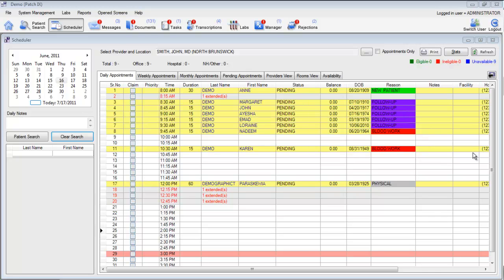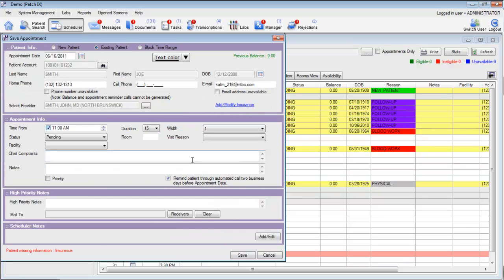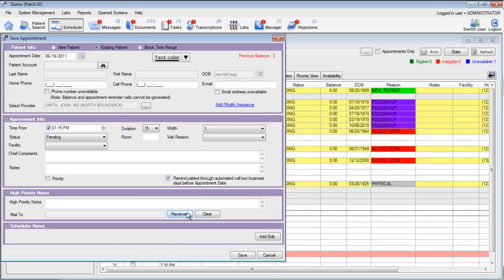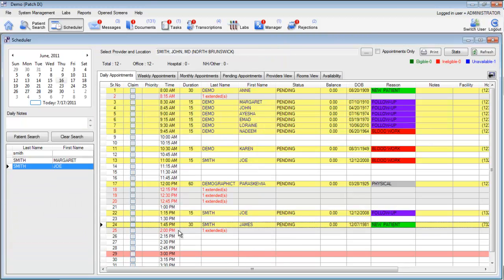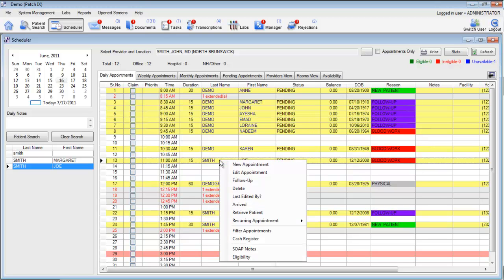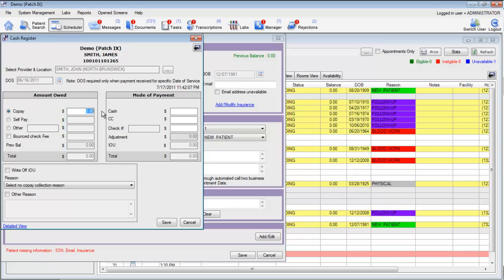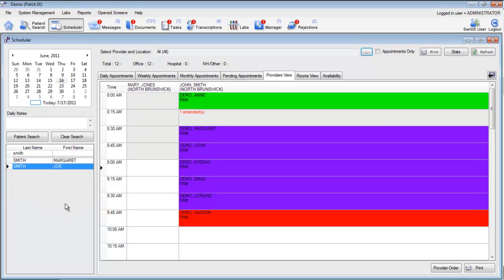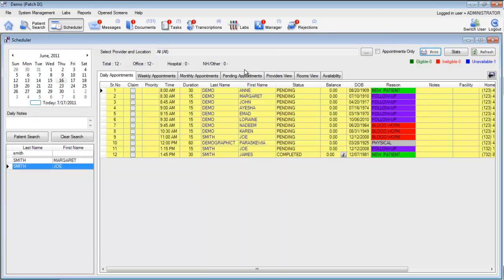EHR Scheduler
The MTBC scheduler is an integrated tool that allows you to schedule patient appointments for any provider or location of your practice. Appointment reminder calls, insurance eligibility verification and patient balances as a result of MTBC claim submission also synched with this tool.

How to add patient's appointments to today's schedule?

This scheduler is fully customized and is integrated with MTBC's web based system.